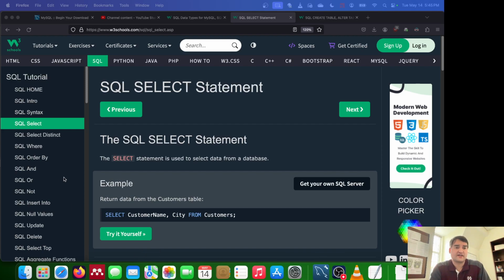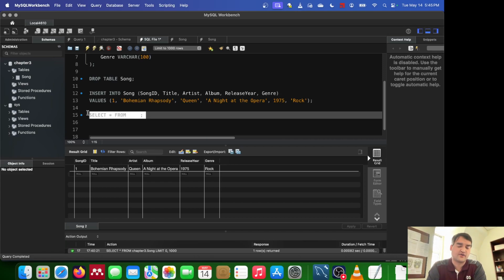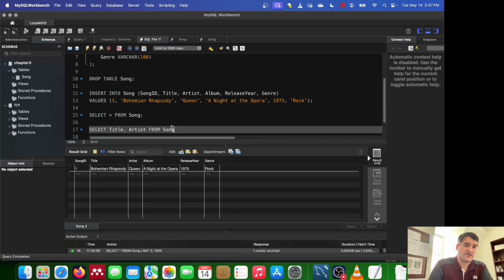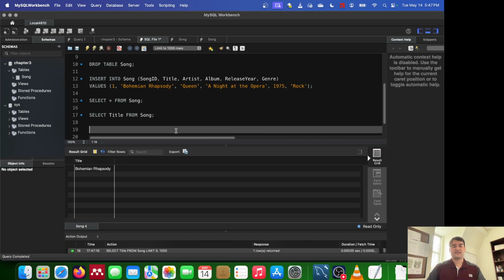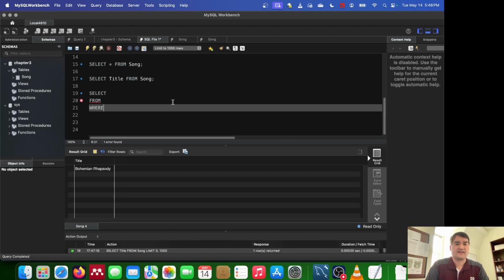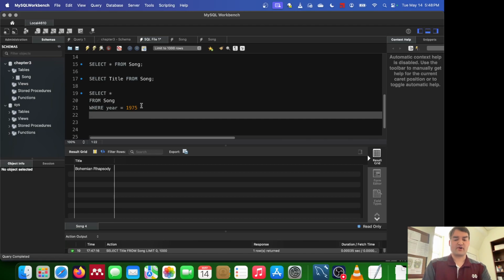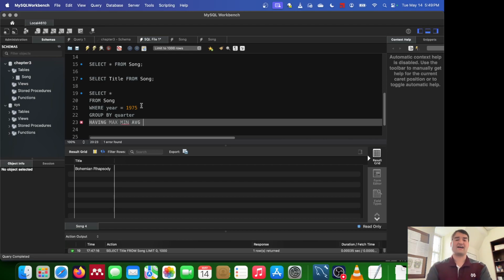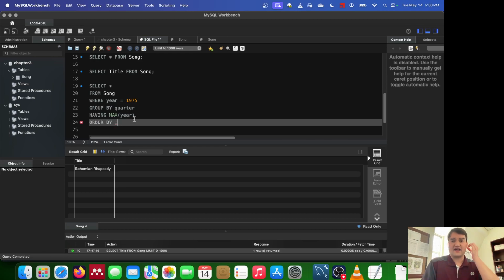SQL SELECT Statement Parts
In this video, I cover the basic parts of a SELECT statement, including SELECT, FROM, WHERE, GROUP BY, HAVING and ORDER BY.